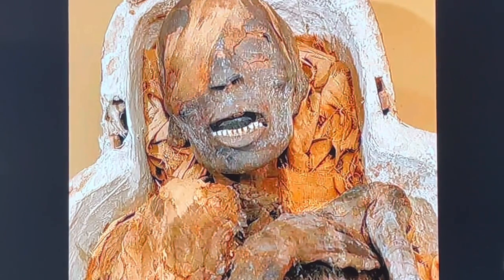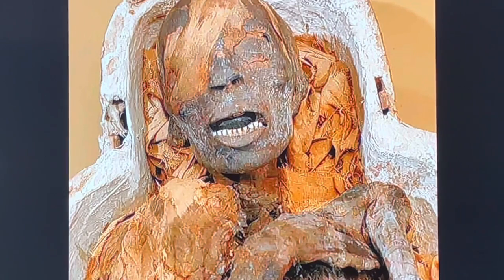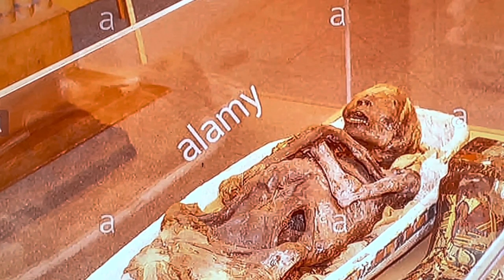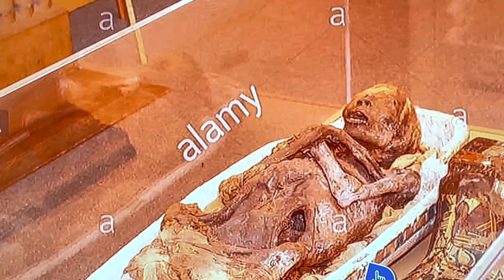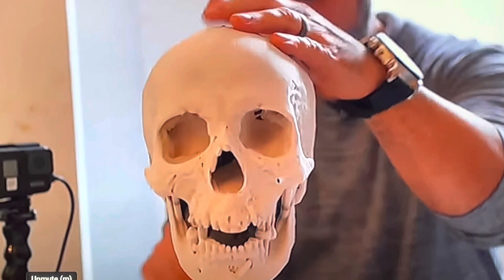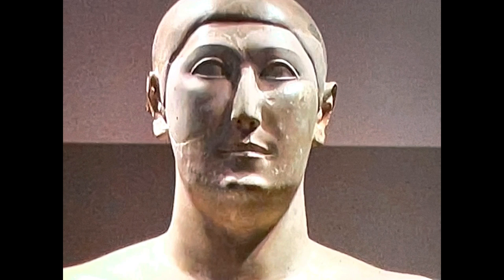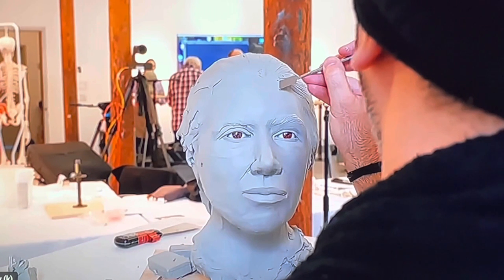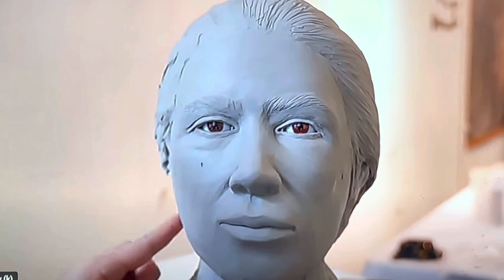Recreation of the Barnum museum mummy 2023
Here we look at a professional forensic artist recreating the face of an ancient Egyptian noble woman listed as a priestess among other titles, with just the bare skull we know what we are looking at, but the artist brings forth her face from almost 4,000 years ago in astonishing detail, I bet her contemporaries could name her quite easily… but what do you think?